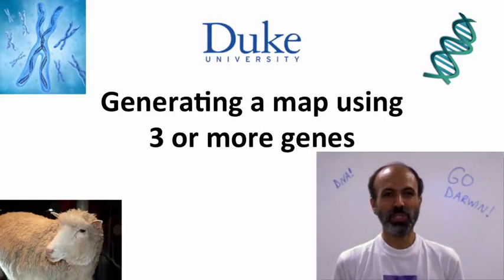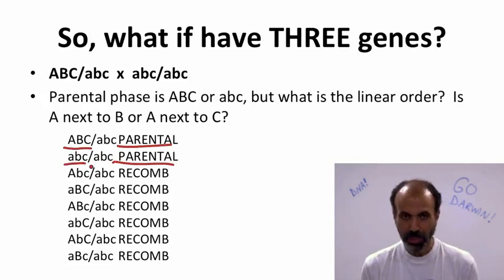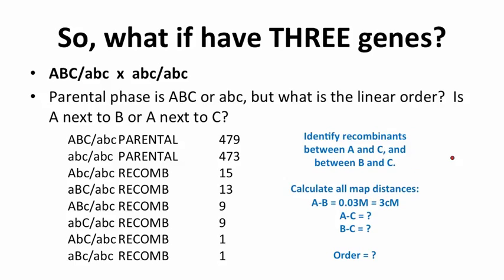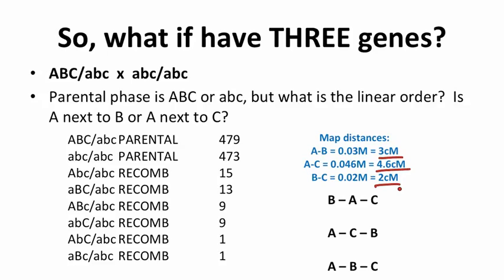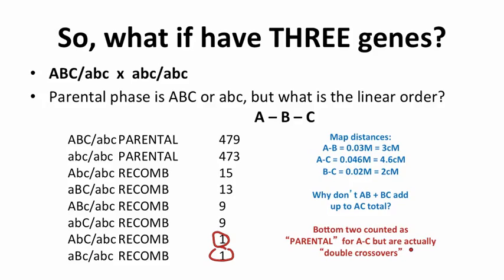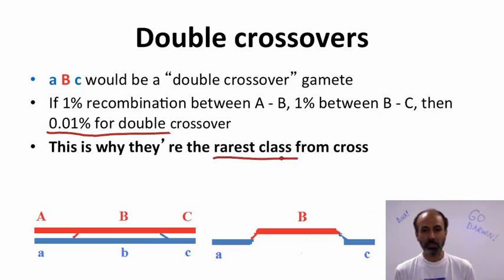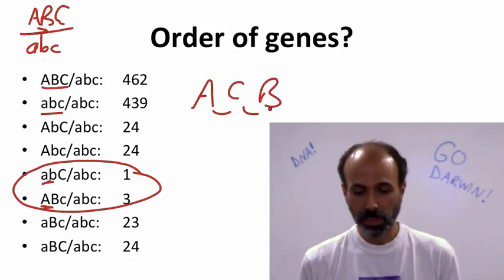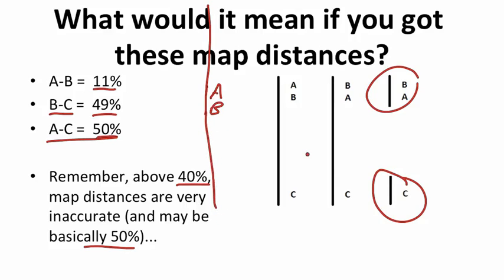3 3 Week 3 3 S Generating a Gene Map 1146